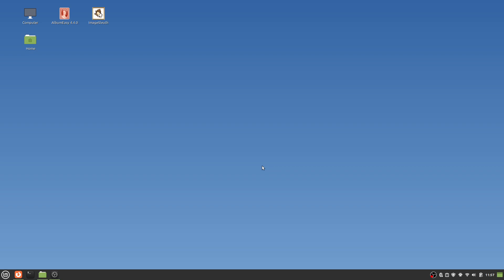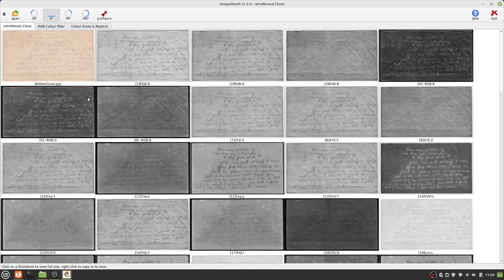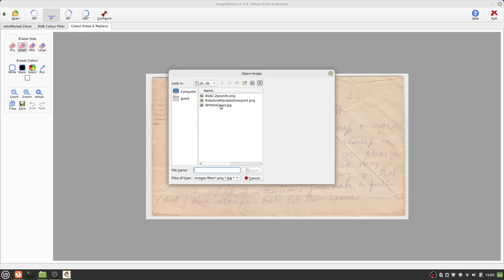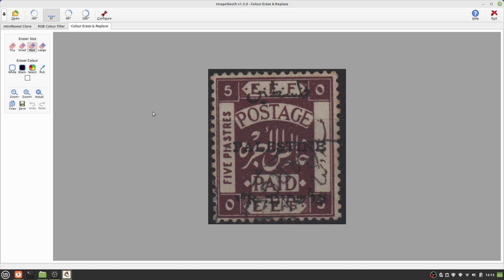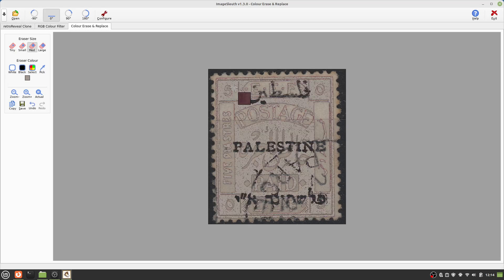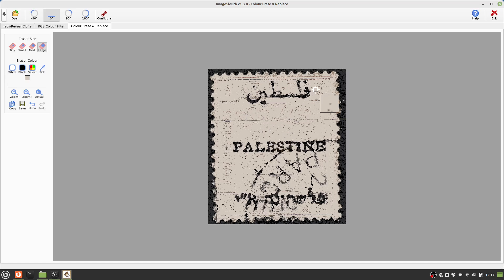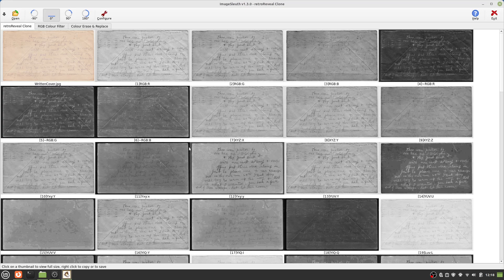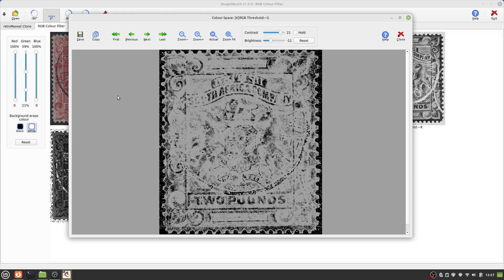ImageSleuth V1.30 - an enhanced retroReveal replacement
ImageSleuth is a free enhanced retroReveal replacement.
It provides various tools to reveal hidden elements in images that would otherwise be barely visible to the naked eye.
This video demonstrates the new features included with release V1.3.0
If you are not familiar with ImagSleuth, you might first like to view the introductory video

ImageSleuth is easy to use and requires no advanced knowledge to operate. It is completely free and may be downloaded